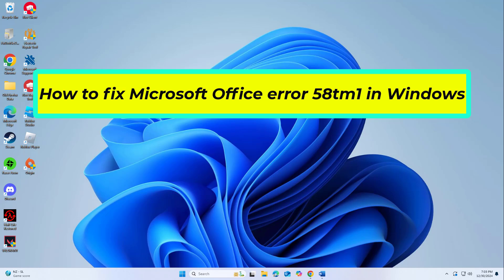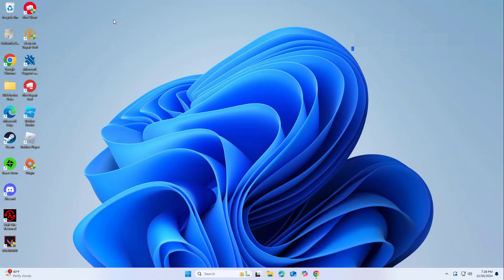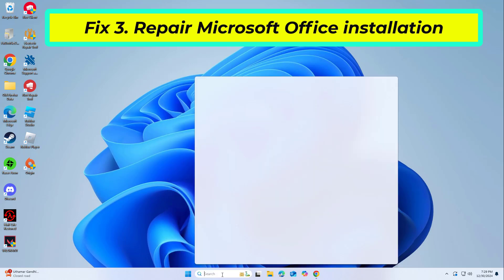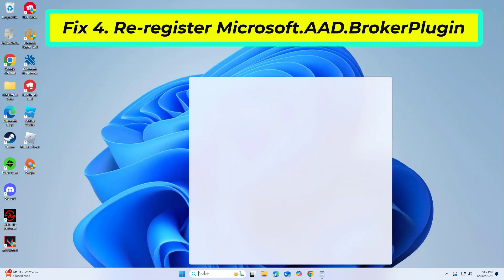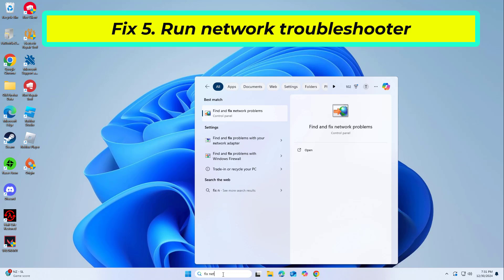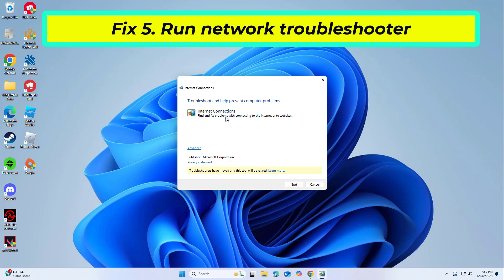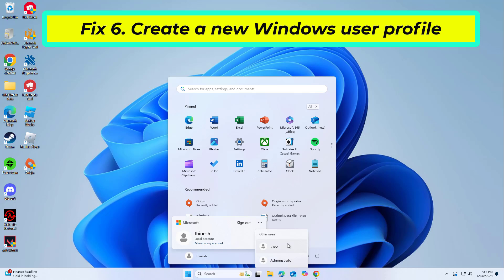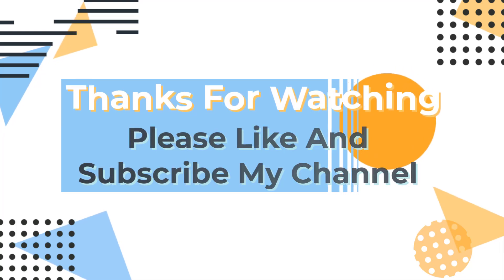(FIXED) Microsoft Office error 58tm1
fix Microsoft Office error 58tm1

CMD :
regsvr32 /u Microsoft.AAD.BrokerPlugin.dll
regsvr32 Microsoft.AAD.BrokerPlugin.dll